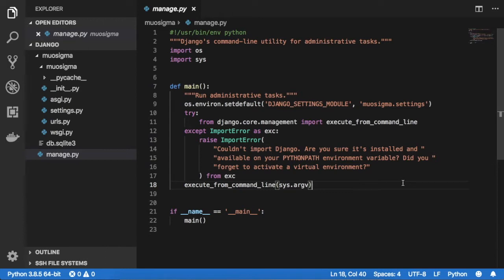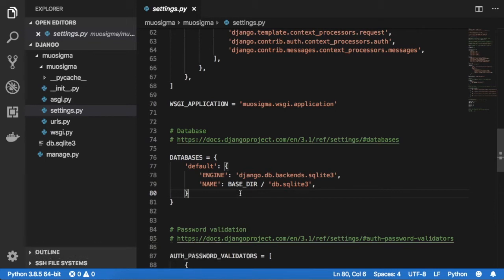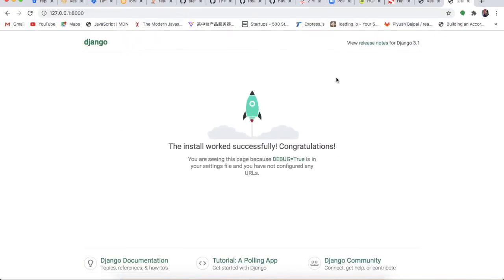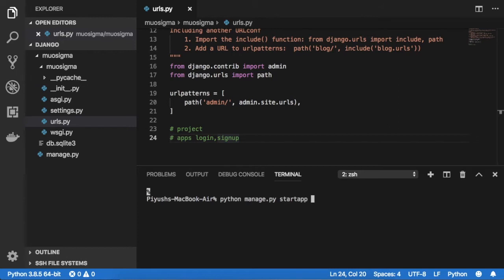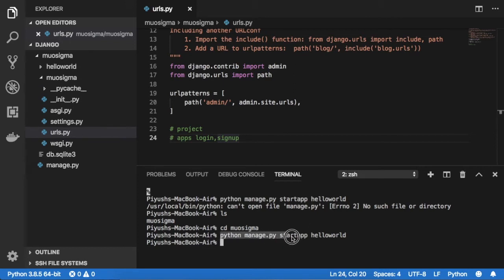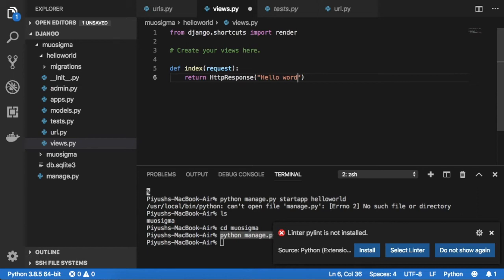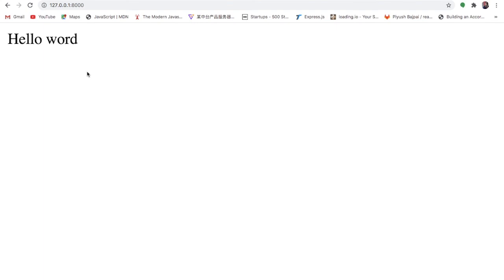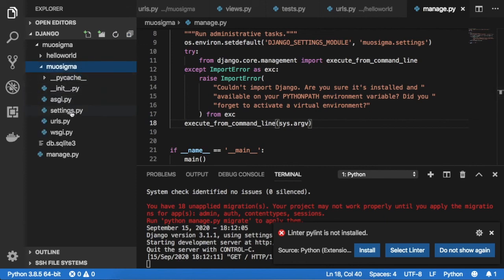Django Tutorial - First App In Django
Hello guys watch the video till the end. at the end of this video in this video you are going to learn lots of basic and important thing in every step of the video.